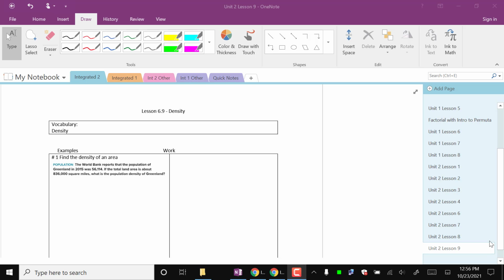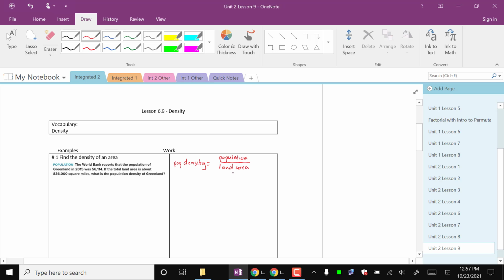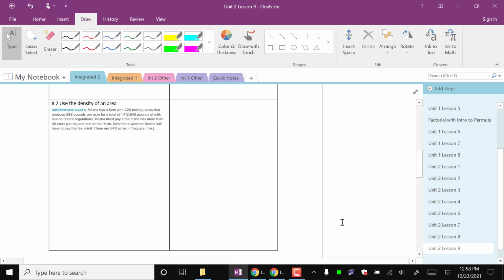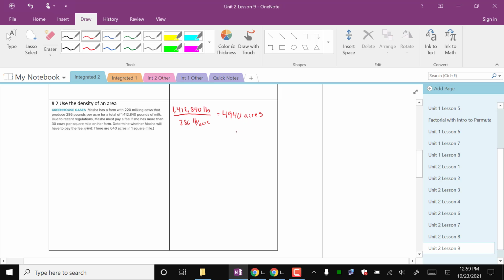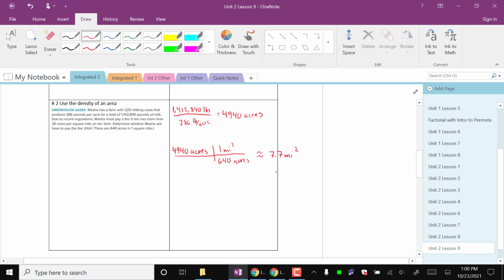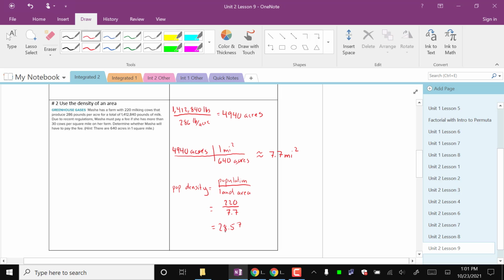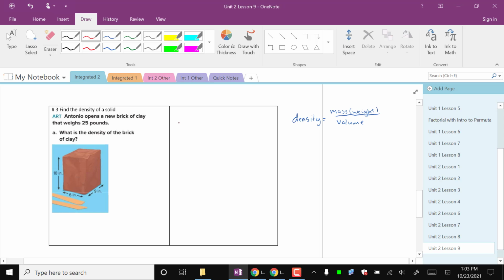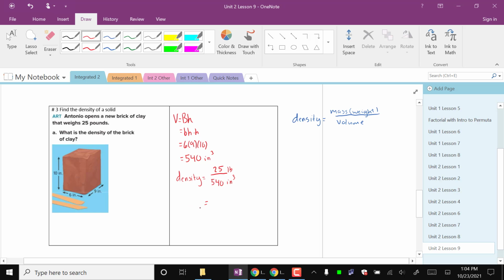Integ 2 Unit 2 Lesson 9 Video